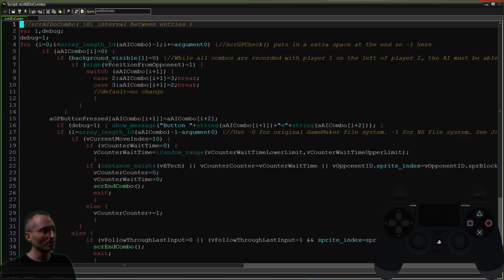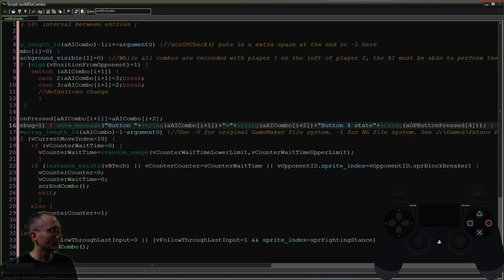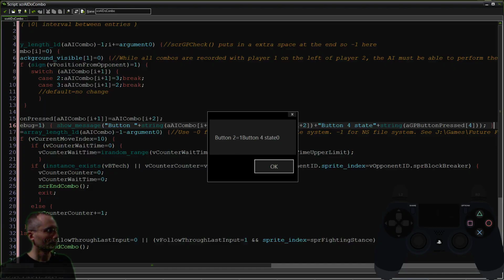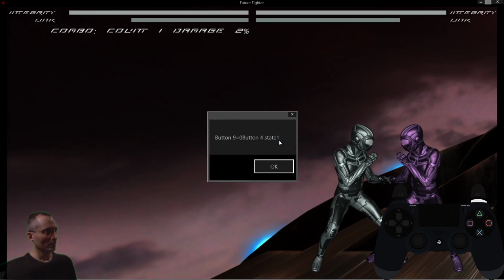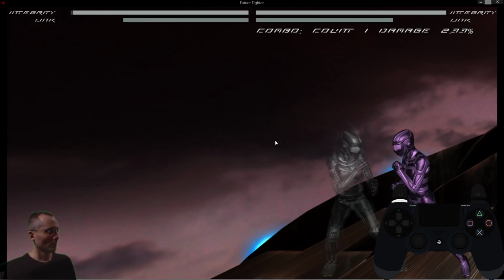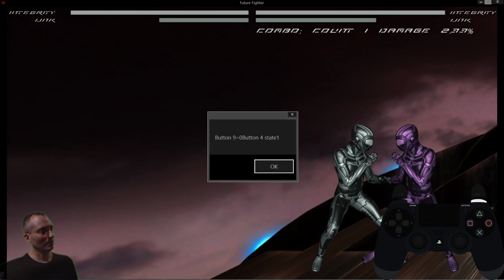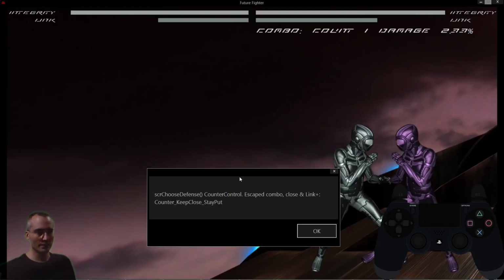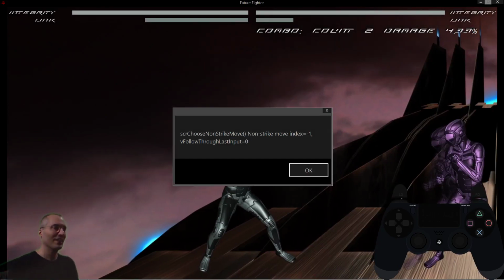Fighting Game AI: Verifying AI Button Presses Avoids Frame Delays in GameMaker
This clip shows you how Doc Brock tests the AI button presses to make sure no frames are skipped by having a rogue button held down.